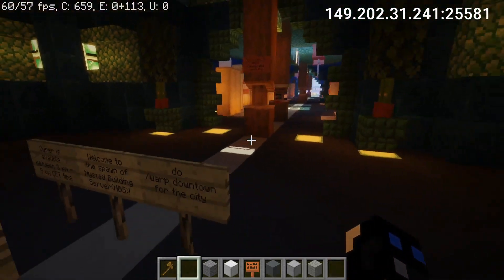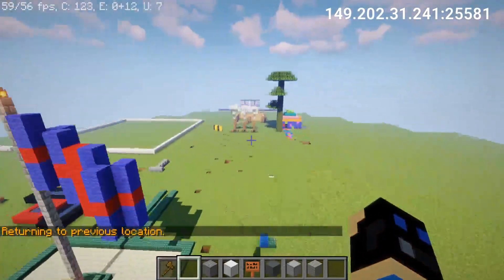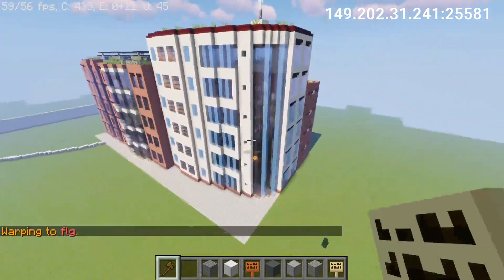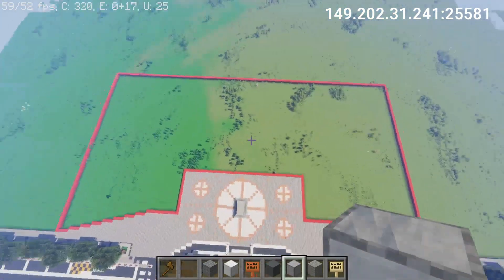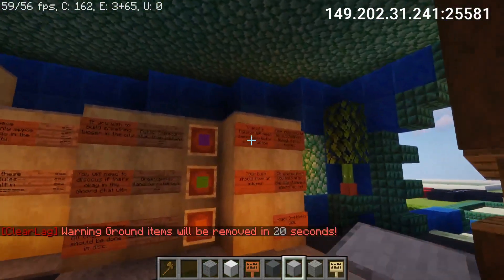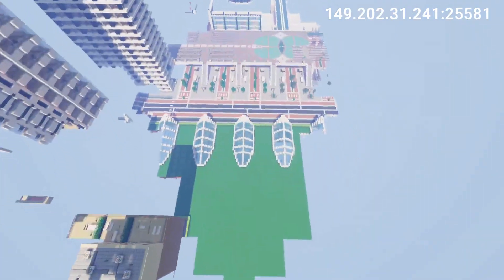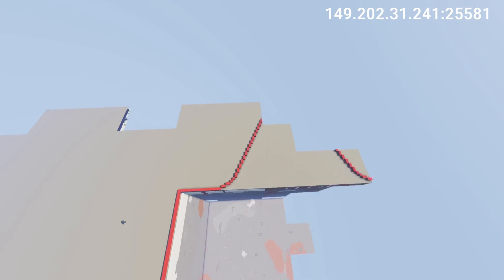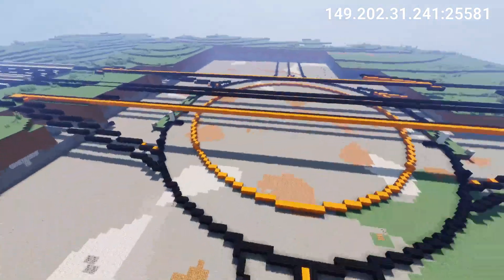NBS showcase video #1 - The start of a huge Minecraft modern city!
Server IP: mc.NystadBuildingServer.net

Hello and welcome to the first showcase episode of Nystad Building server! (NBS) We are a Minecraft building team and community and in this series I'm going to show off the builds our builders have built, as well as the progress in the city.

In today's episode, I'm going to go over some useful information as well as showing some of the progress in the city!